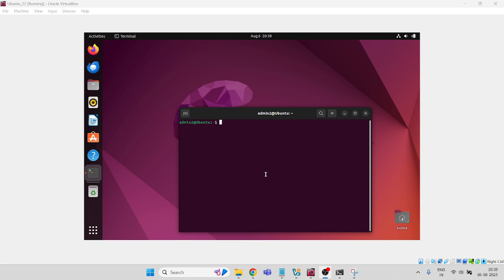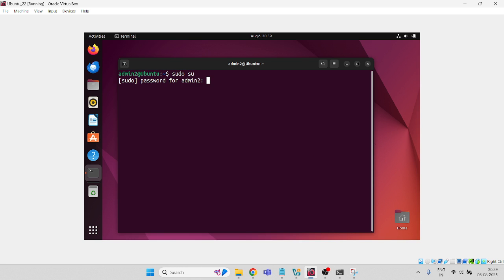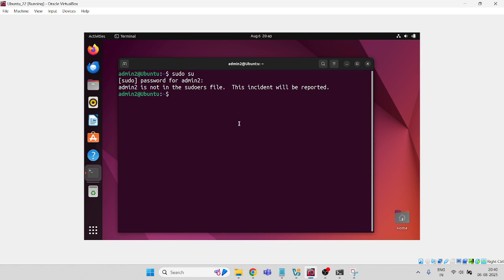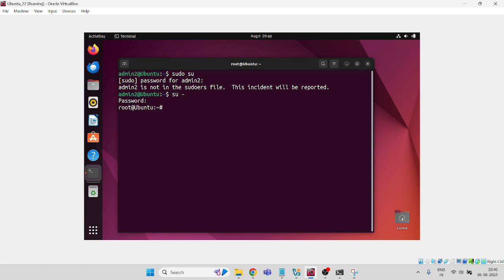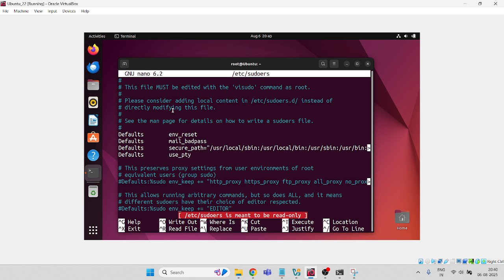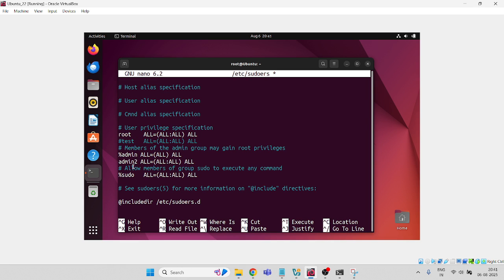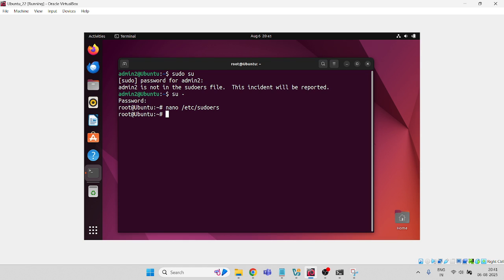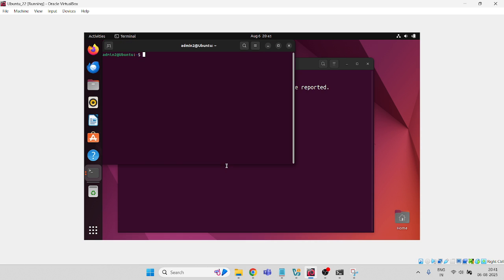Fix: 'User is Not in the Sudoers File' Error in Ubuntu | Step-by-Step Solution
Are you facing the error:
"User is not in the sudoers file. This incident will be reported."
Don't worry — this video shows you the exact fix to resolve this issue in Ubuntu or any Debian-based Linux distribution.

🔧 In this video, you'll learn:

Why does this error appear

How to switch to root or recovery mode

How to add your user to the sudo group

How to verify the fix

This guide is ideal for beginners and those troubleshooting sudo access issues in Linux.